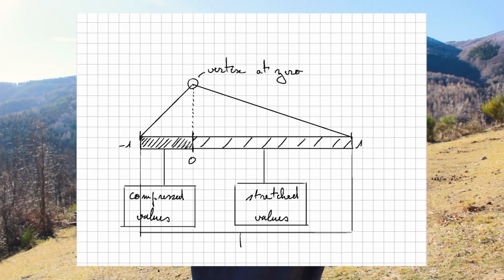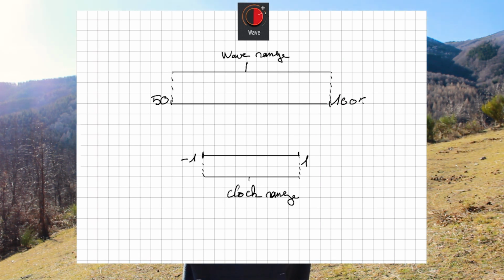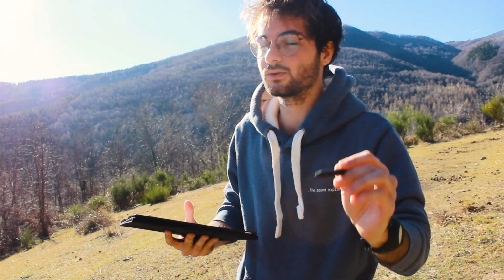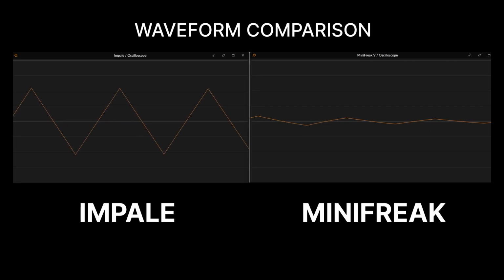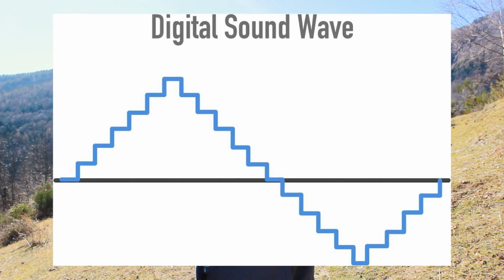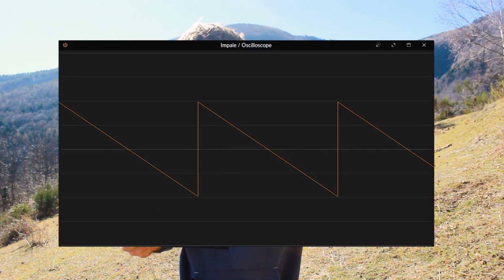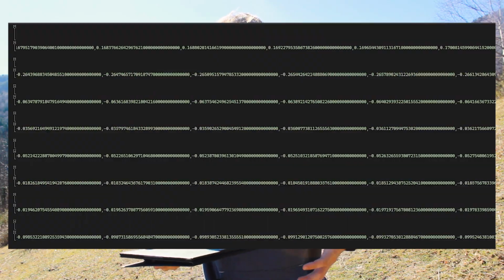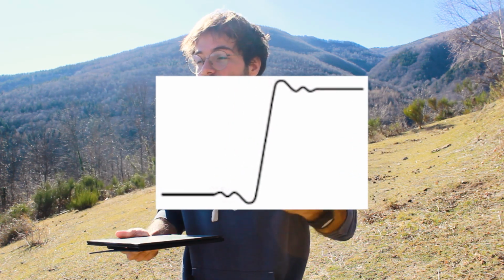Analog vs Digital... I WIN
Hey wassup ?!

Today we learn how to make our digital sawtooth waveform to look like an analog one !